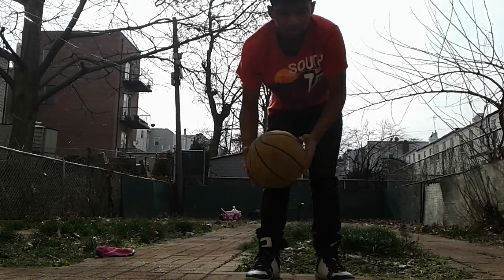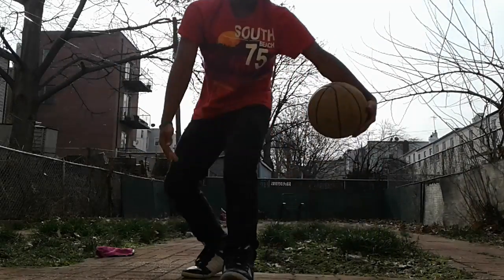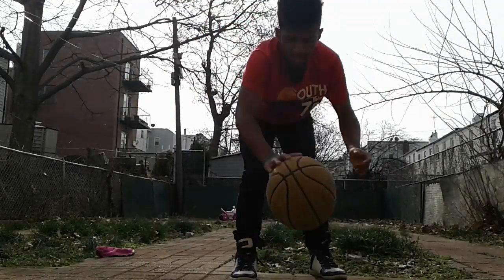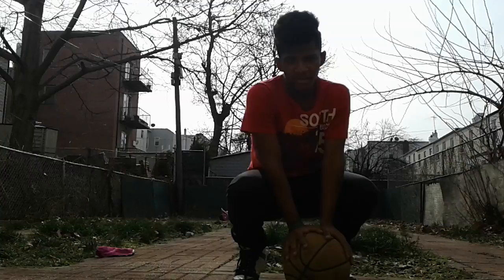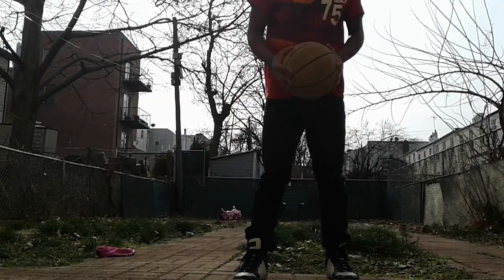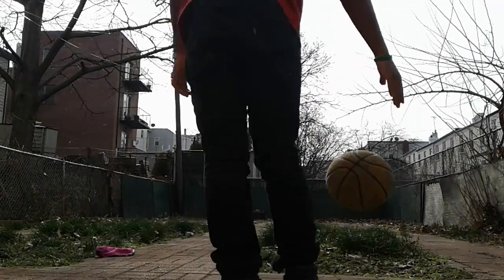How to play basketball (just for my cousin)